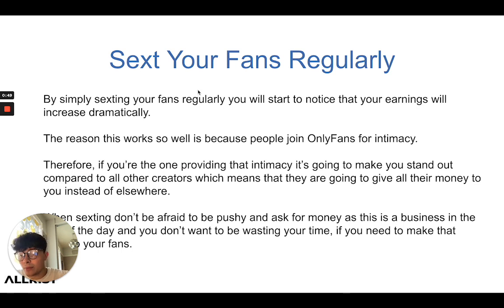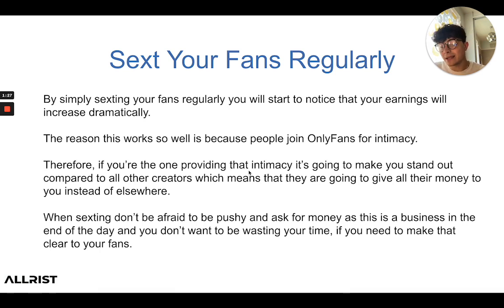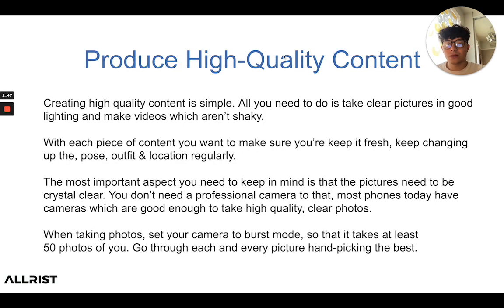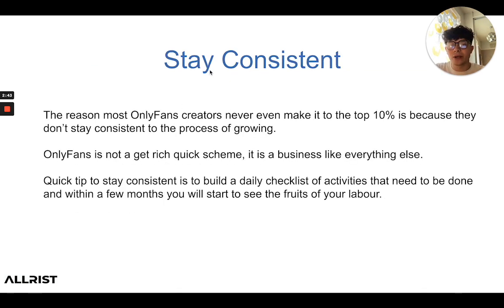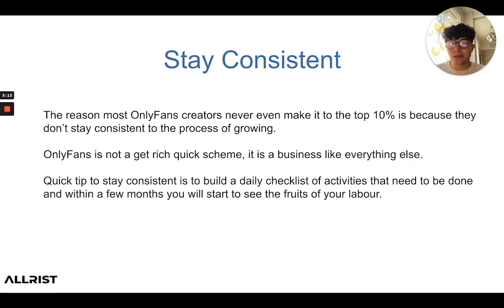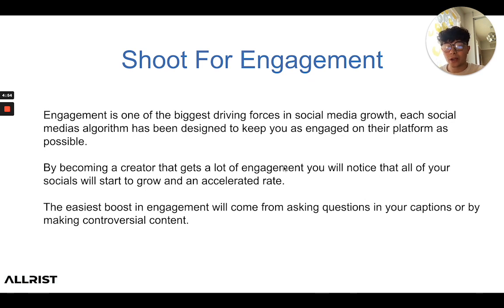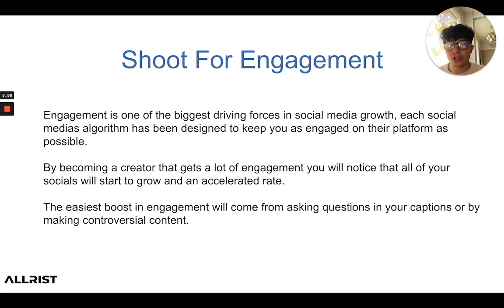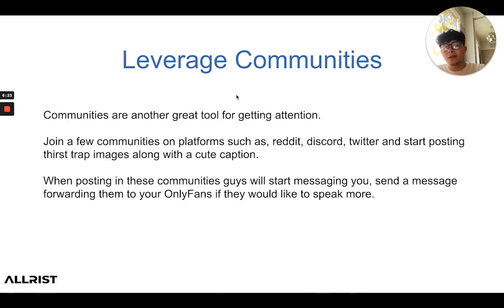7 Hacks to CRUSH it on OnlyFans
Apply for access to our pre-built systems, infrastructure, SOPs and trained VA's to build you a  $50,000/mo OFM agency in 90 days: